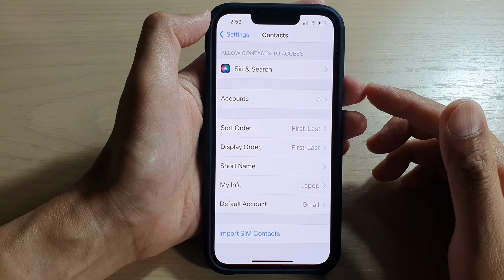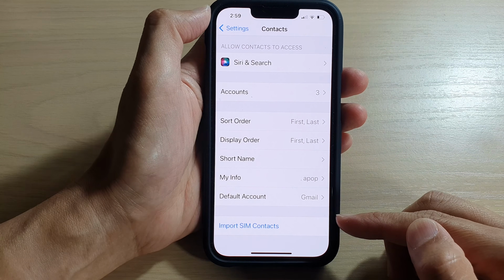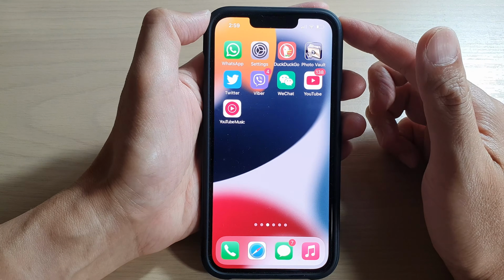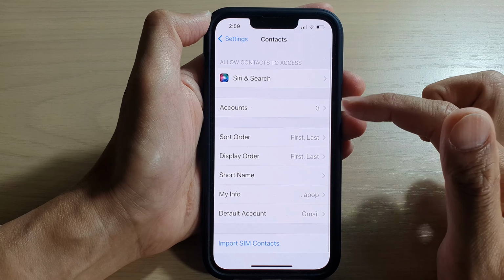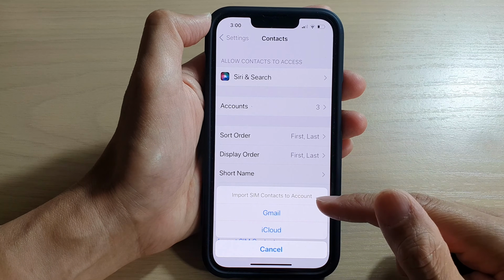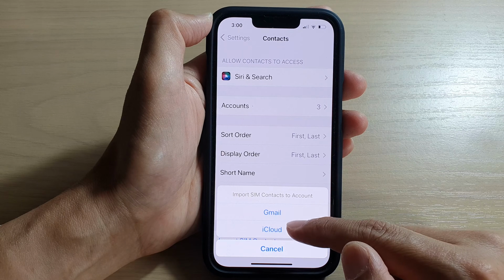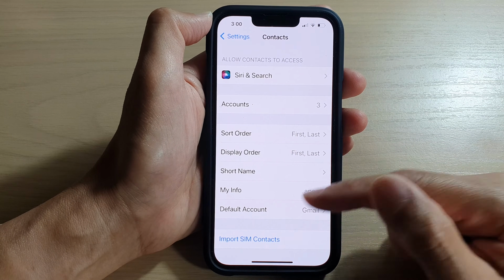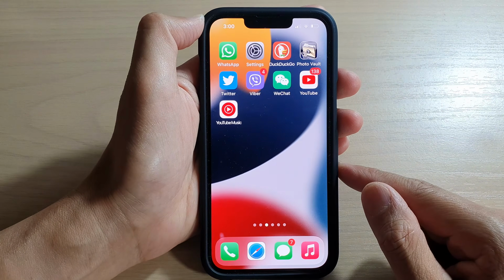iPhone 13/13 Pro: How to Import Sim Contacts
Learn how you can import sim contacts on the iPhone 13 / iPhone 13 Pro.